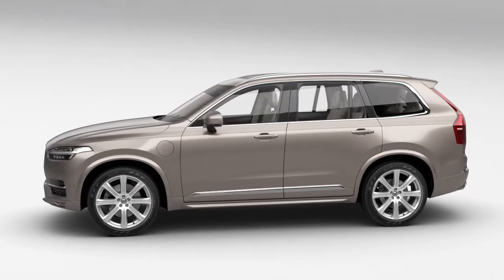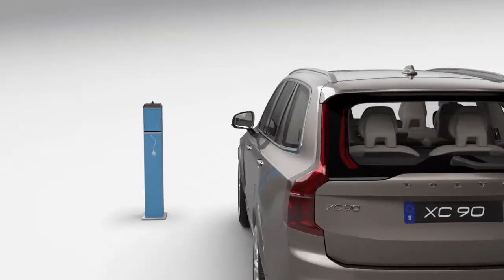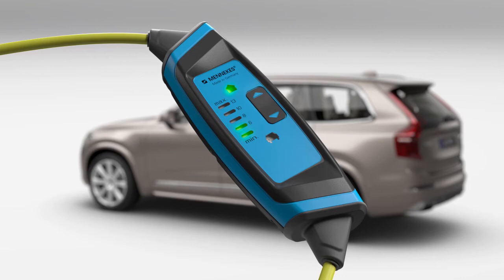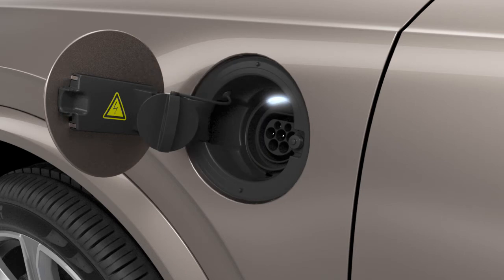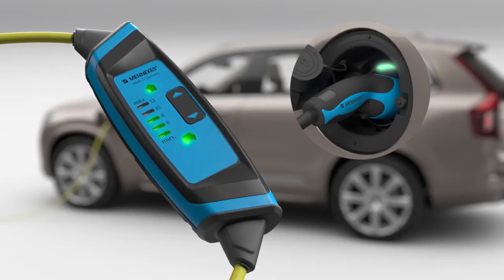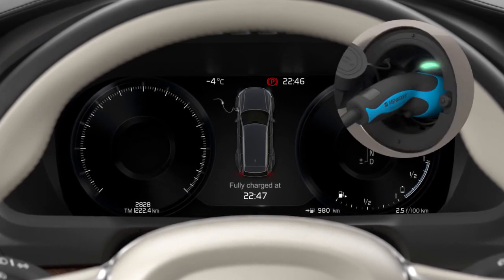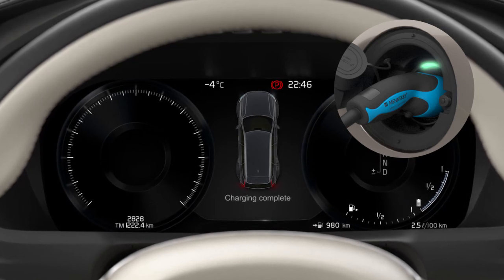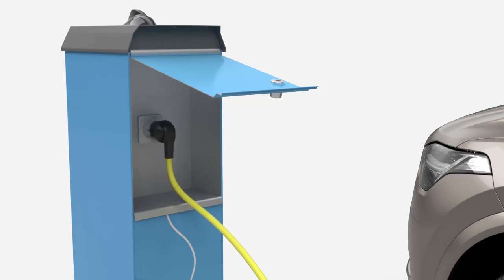2015 Volvo XC90 T8 Twin Engine - Сharging the hybrid battery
Charging the hybrid battery of the all-new Volvo XC90 T8 Twin Engine.

Зарядка гибридного аккумулятора Volvo XC90 T8 Twin Engine.